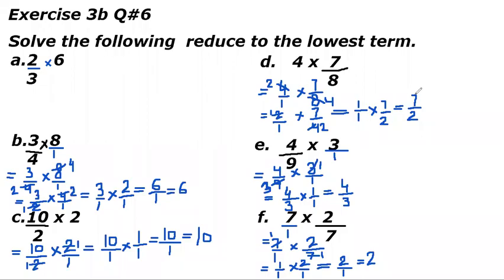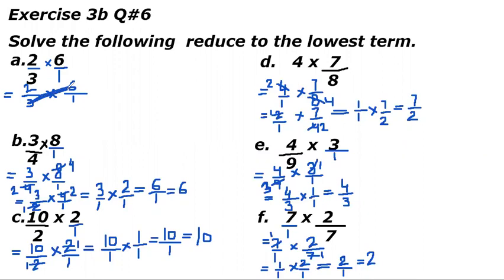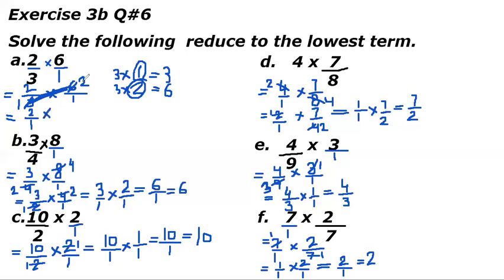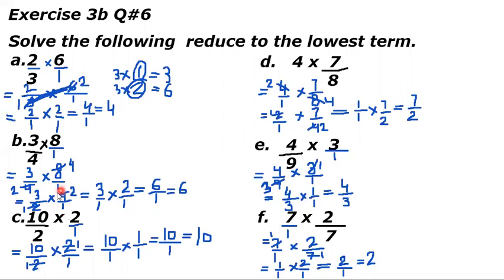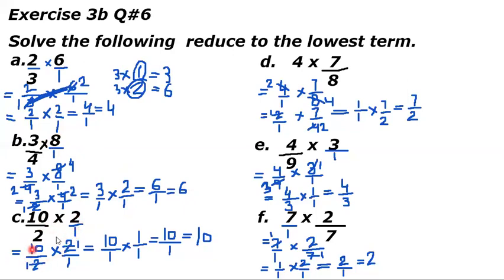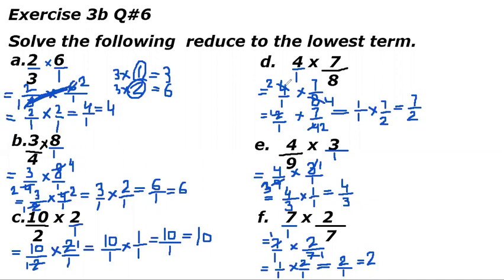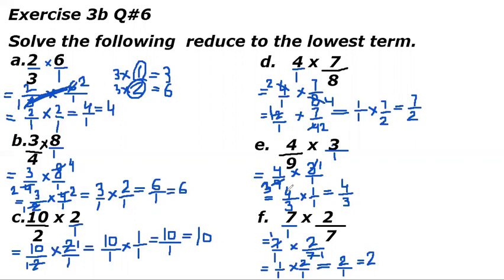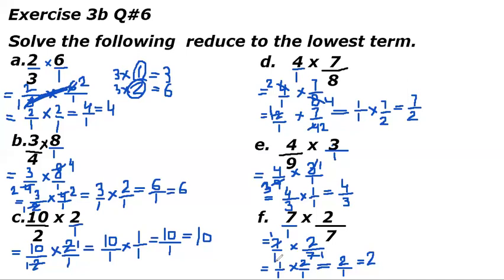Oxford new countdown book 5 third edition Exercise 3b Q#6